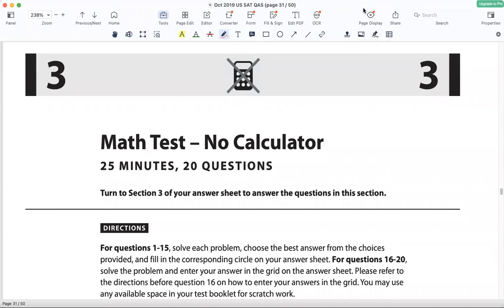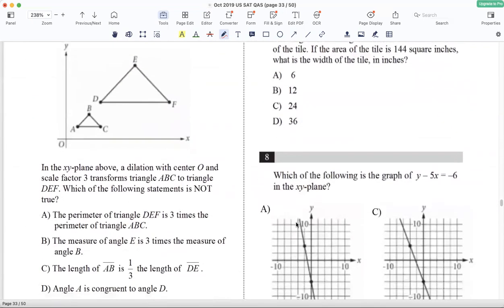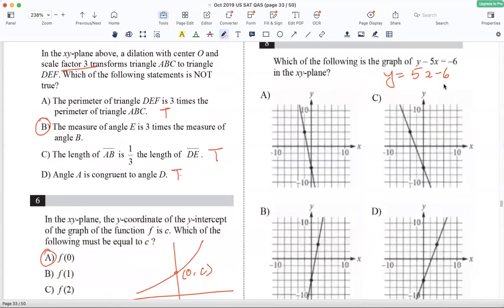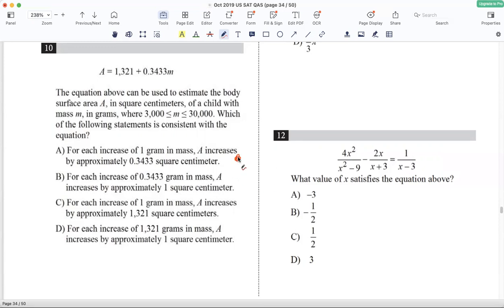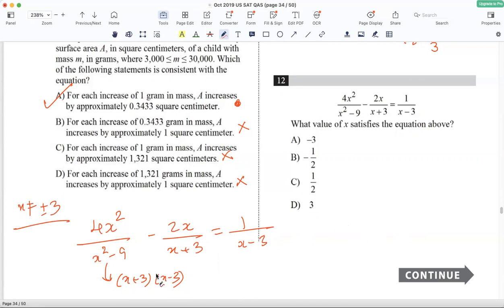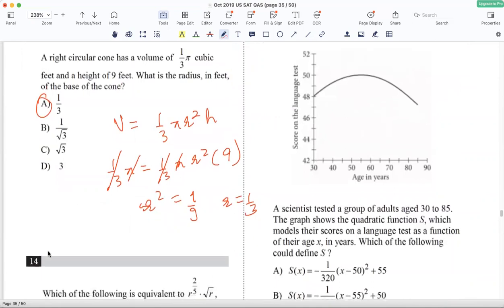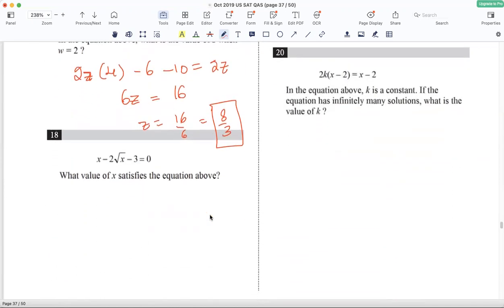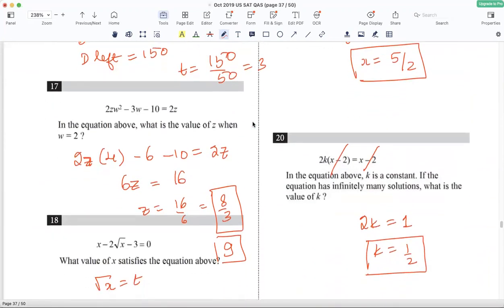Oct 2019 US SAT Math No Cal Section (SOLVED)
In this video we solve the Math No Calculator section of the October 2019 US SAT.